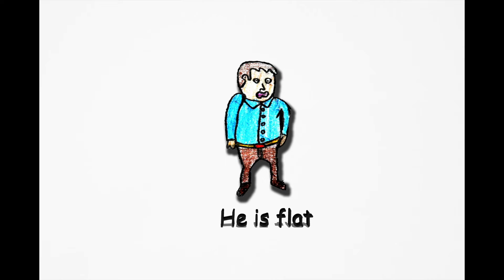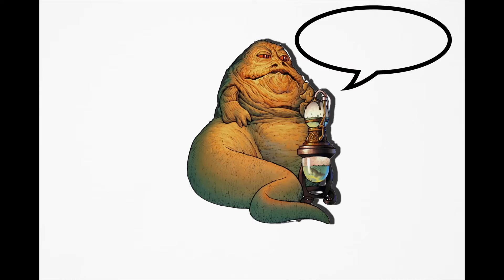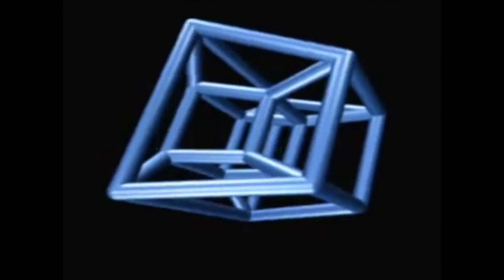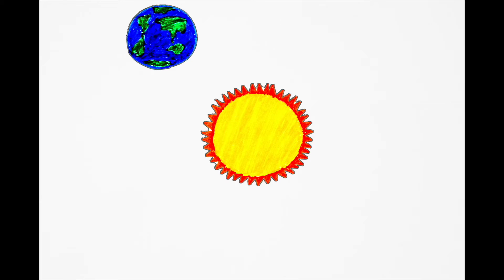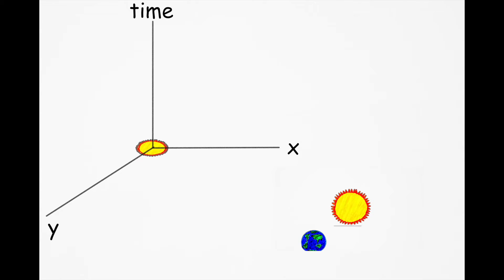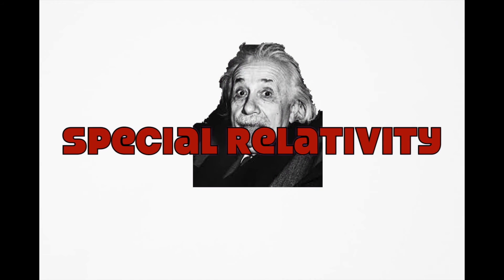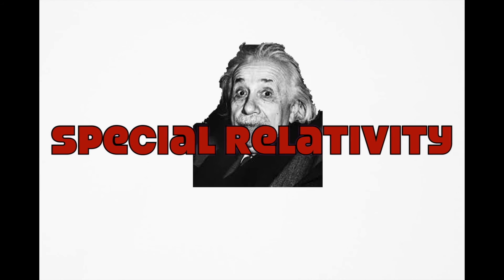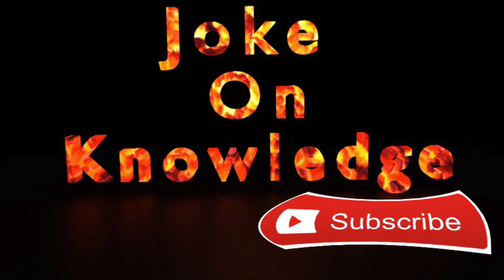Imagining the 4th Dimension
We are all familiar with the world we live in. 3dimension are common idea of the world but there are more dimension and I will help you understand the 4th dimension. This serves as the start up for modern physics and also the key idea to start learning special relativity.

Produced and directed by Akash Shetty